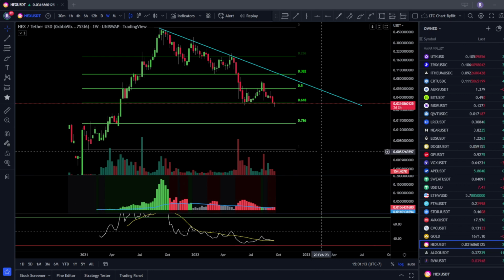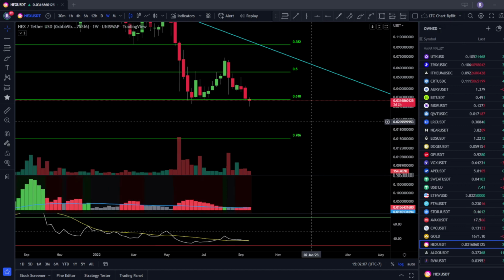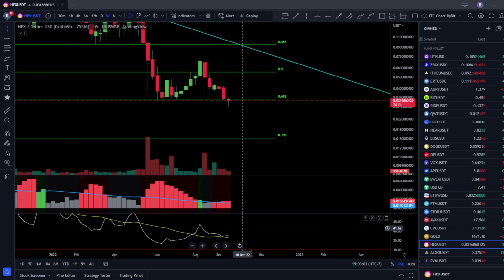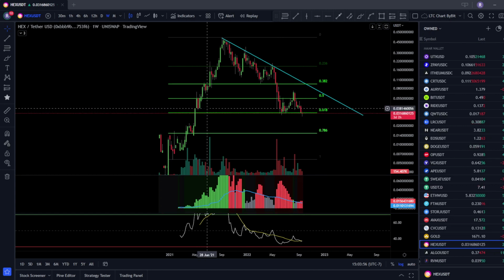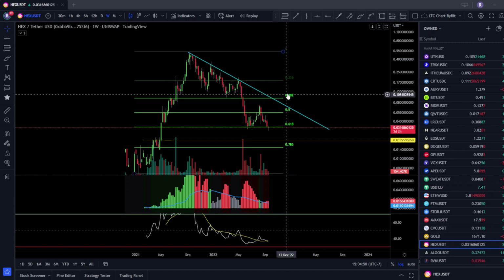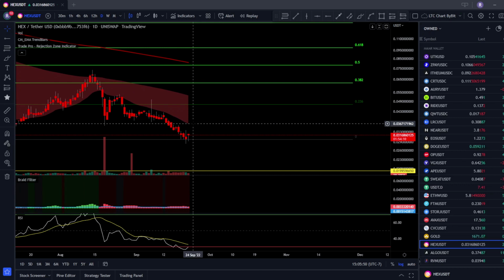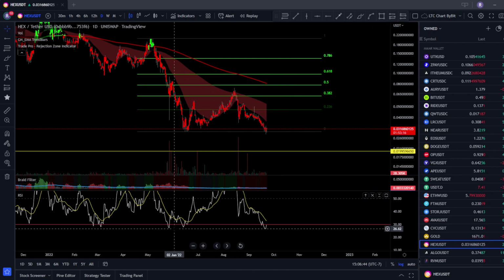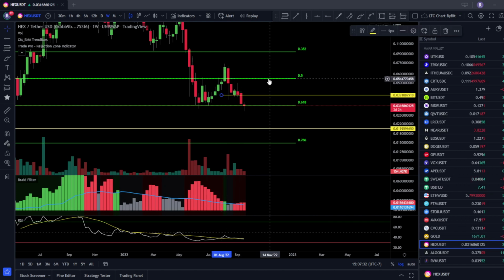What Is Next For HEX?? 50% Drop Incoming??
HEX needs to get back above the 0.618 on the weekly time frame, otherwise we might be seeing a 50% drop.

Bitcoin: 3H32V9czzT9KxPSB6N14jPHxtzzmWuPxys

Ethereum: 0x706626C5BCDDD2b01AEBDB788b4D5EA0584C1aB6

Chainlink: 0x265F213dB7313d144bcf912fc7250c216def9F40